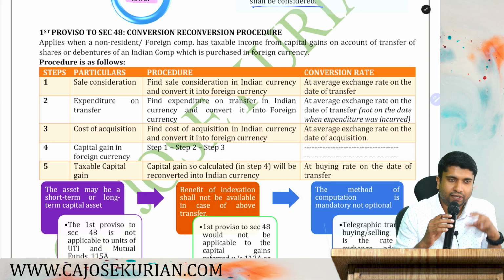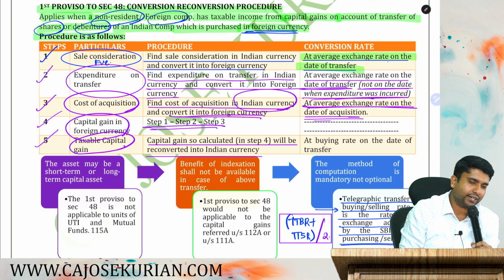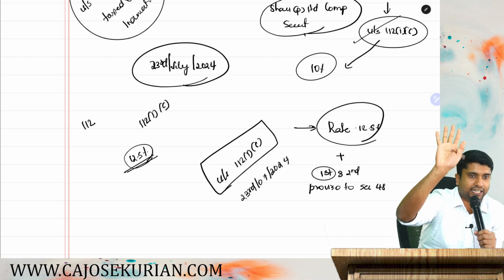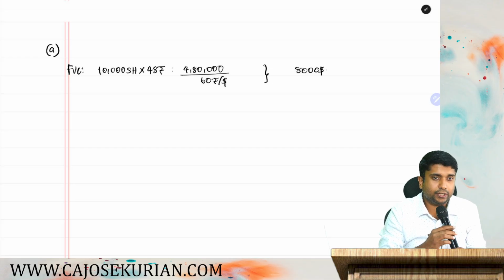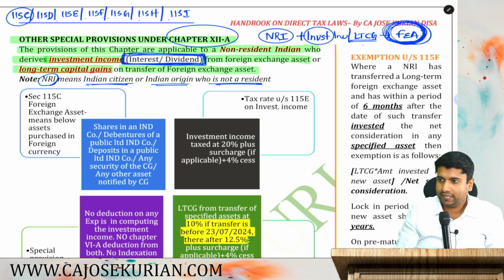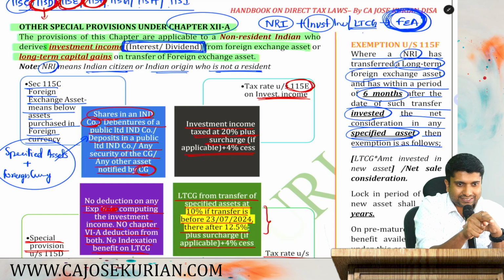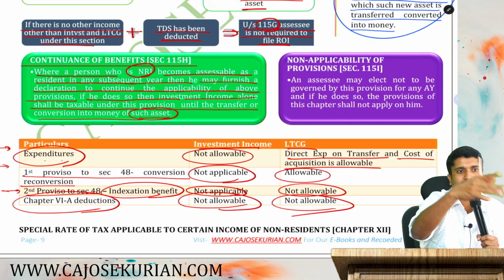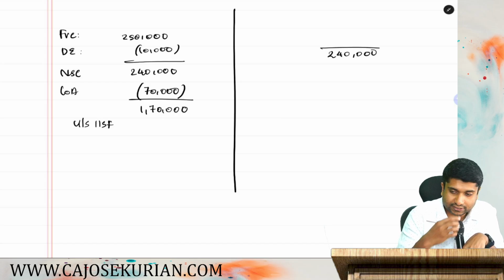NON RESIDENT TAXATION CA/CMA FINAL | DEC 25/ JAN 26 | ENGLISH REVISION - PART 3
Thank you for choosing our channel as your learning resource. Let's dive into the understanding place of effective management under Income Tax and boost your exam preparation! 💪📚